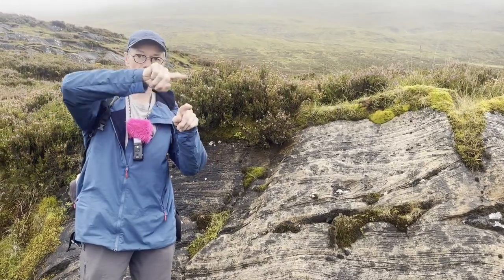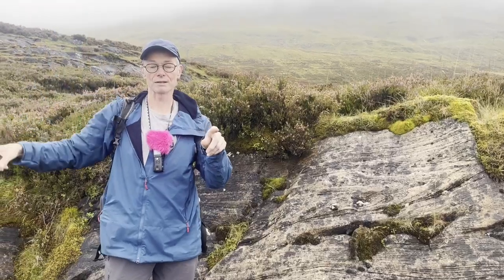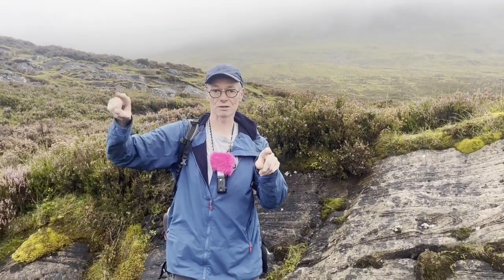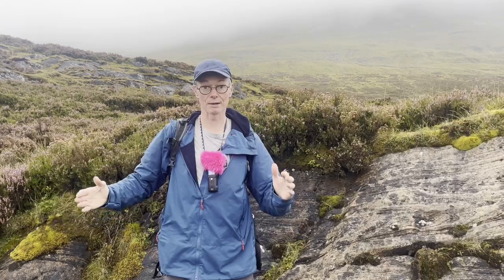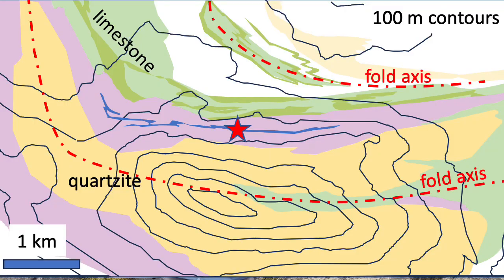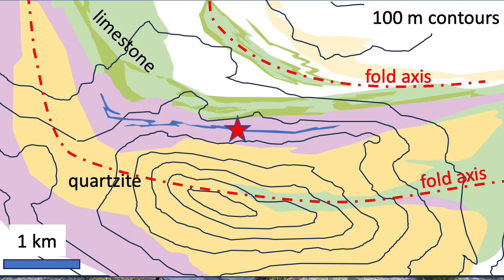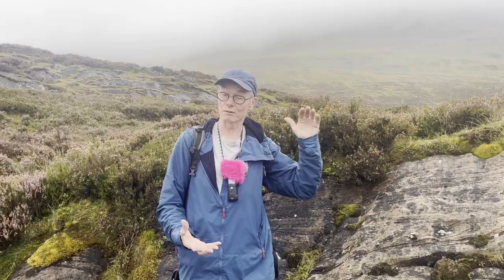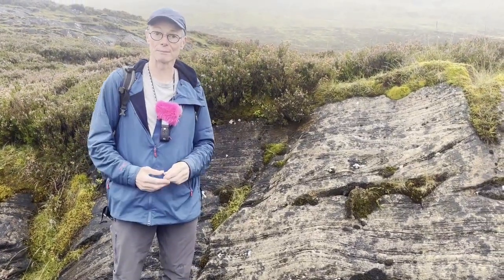Multiple scales of folding, Schiehallion anticline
Schiehallion is known as the mountain that weigheds the Earth (more of that another week), but it has really interesting geology in itself.
This week we look at the highly folded sandstones which outcrop on its Northern flanks as part of the Cryogenian sequence.  While it is possible to see quite clear, tight folding in some regions other parts only a short distance away appear to be totally unfolded. This implies that there is an assymetry in limb length - a comon feature of parasitic folds which sit on much larger features.  This is the case ehere - the geological map shows we are on the limb of a km-scale set of folds (the Schiehallion anticline).  Not only that, but the beds are all upside down (younging downwards) - this means we must be within an ever larger regional fold - a nappe - associated with Grampian mountain building during the Caledonian Orogeny.